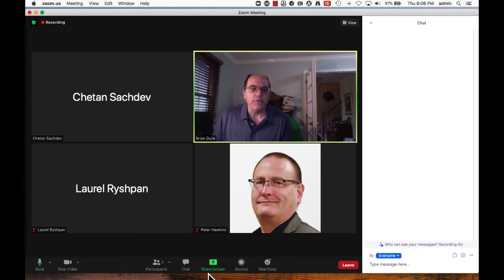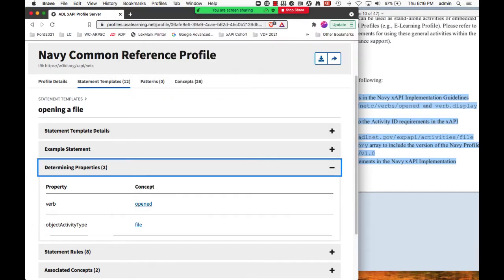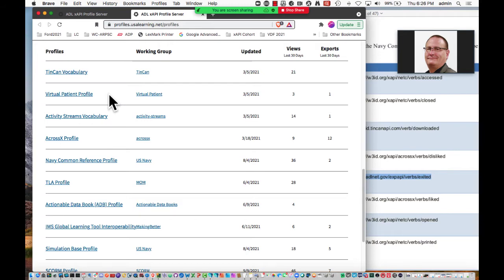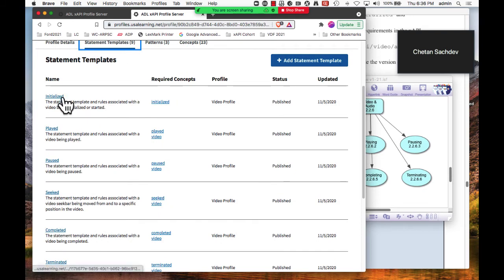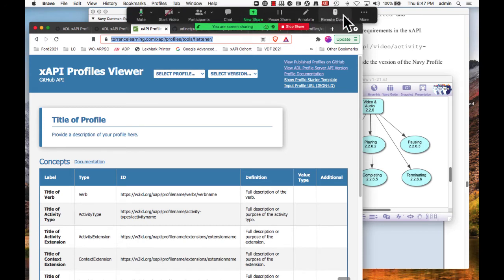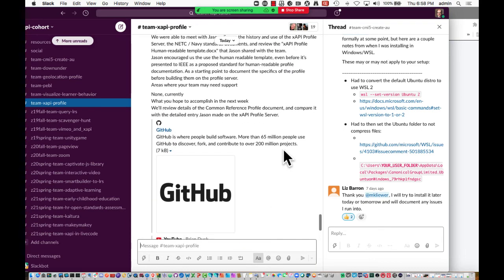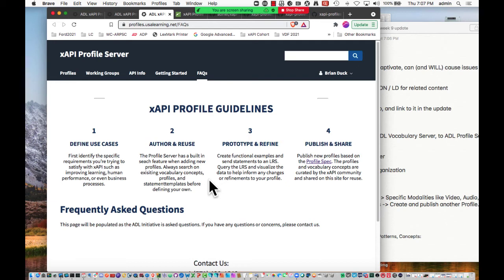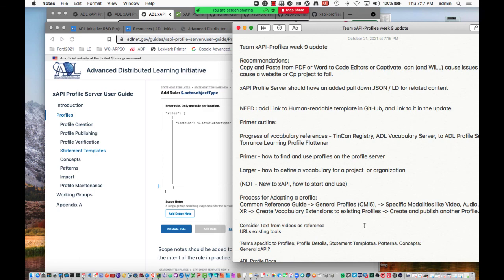Team xAPI Profiles week 9 - reviewed the Navy Common Reference Profile PDF and published profile.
Team xAPI Profiles week 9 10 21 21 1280 x 720

We met Thursday at 6pm:
Laurel Ryshpan, Chetan Sachdev, Brian Duck, Peter Hawkins.
We reviewed and compared the Navy Common Reference Profile PDF Document with the associated Navy Common Reference Profile entry on the ADL xAPI Profile Server.

We discussed the thought of creating an xAPI Profile Primer. A document to serve as a starting point for those looking to understand and use the xAPI Profile Server to locate, identify and use recommended profiles as a starting point for their projects.